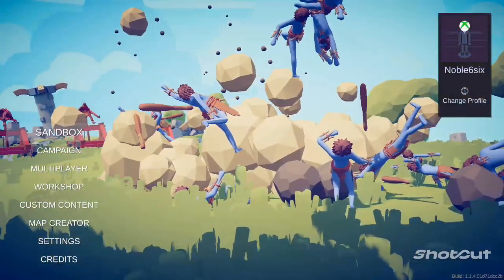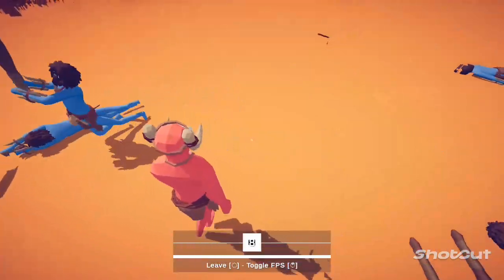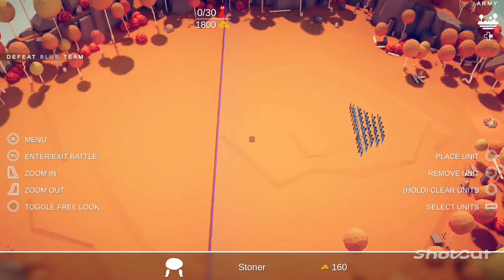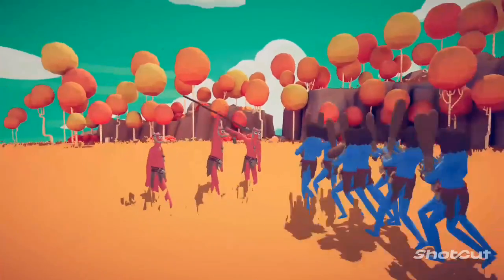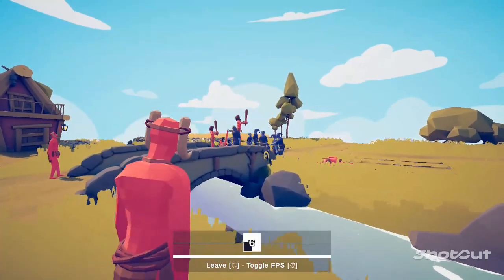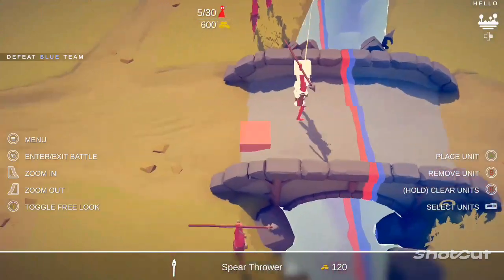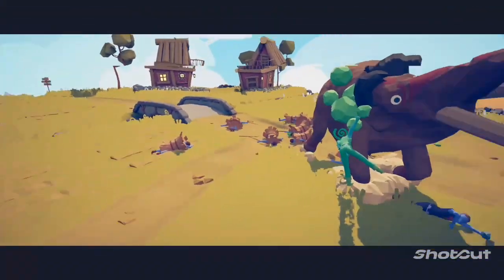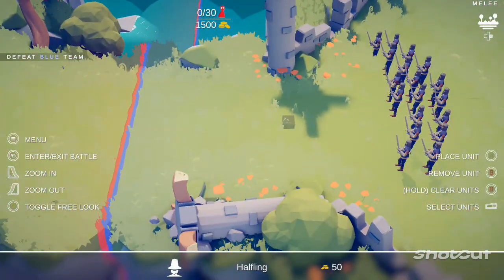CaveTatics: TABS gameplay 1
Hey guys, I hope you all enjoyed the video. This was supposed to come out yesterday tho and thus, there might be a double upload.